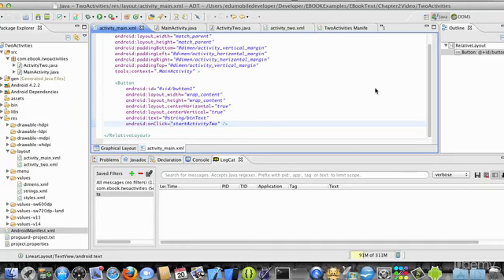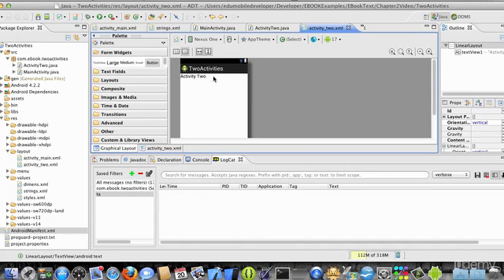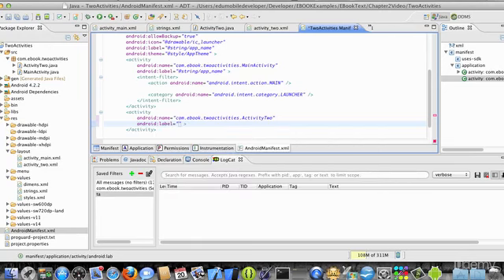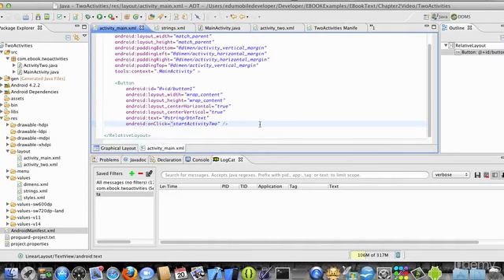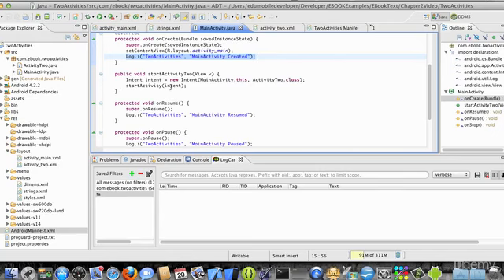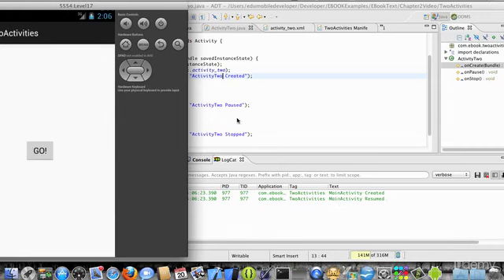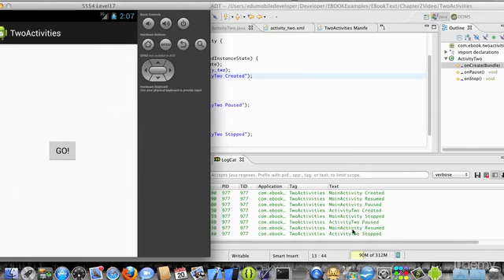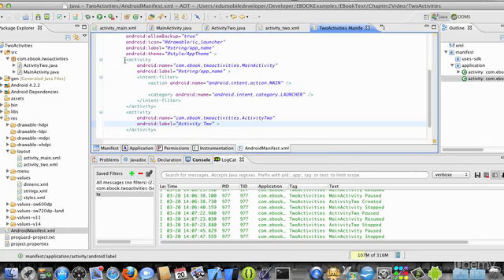Activity in Detail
Activity in Detail.Android is an open source and Linux-based operating system for mobile devices such as smartphones and tablet computers. Android was developed by the Open Handset Alliance, led by Google, and other companies.